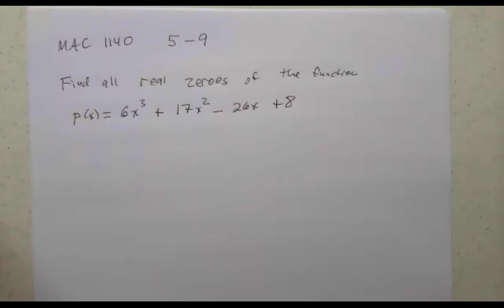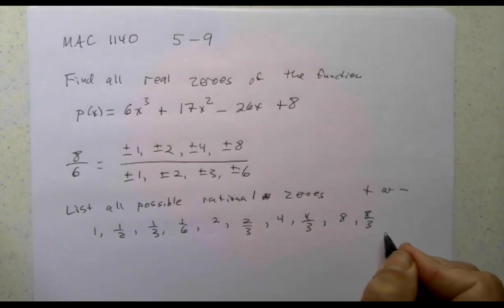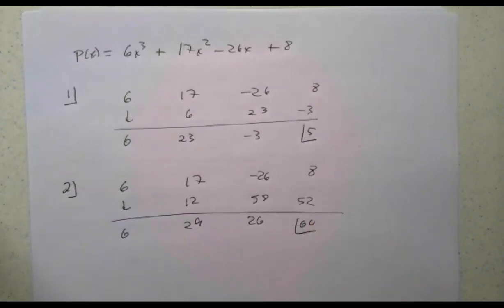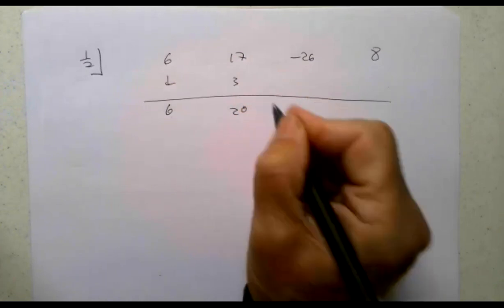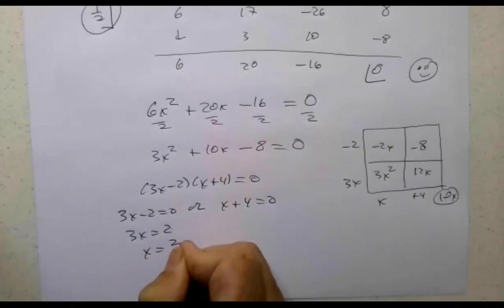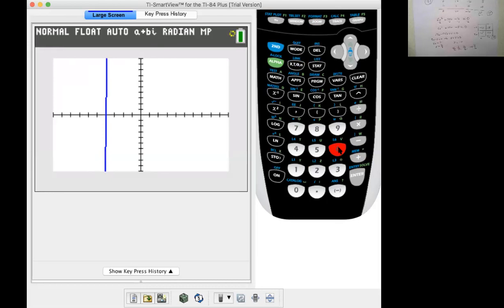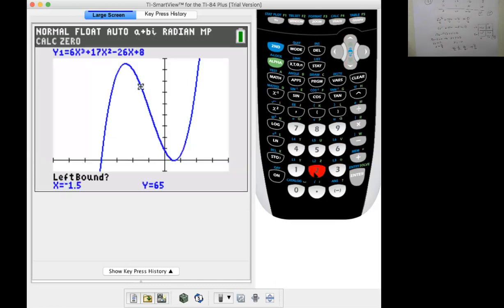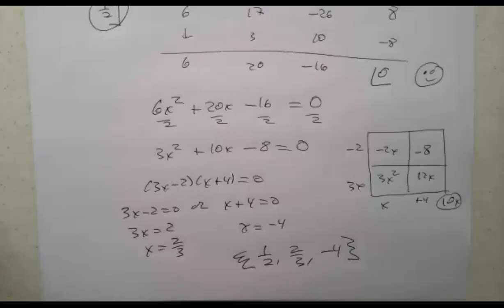MAC1140 5 9